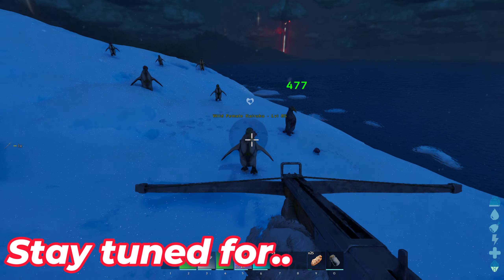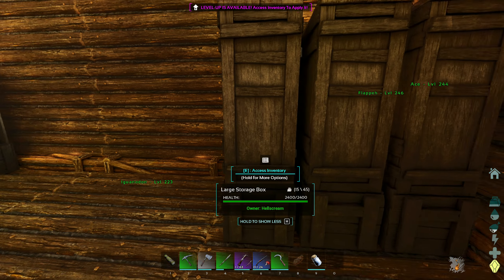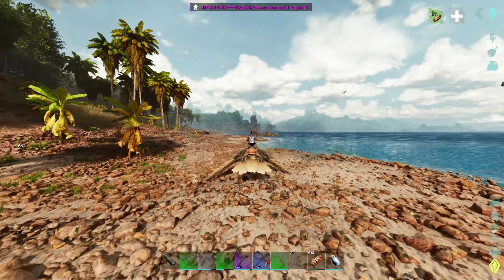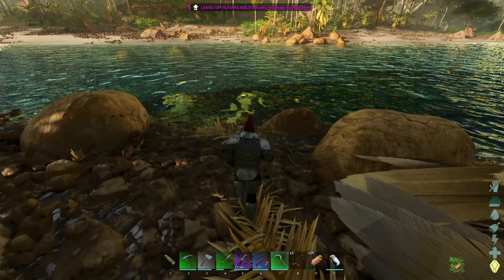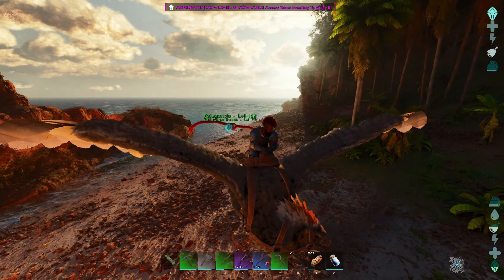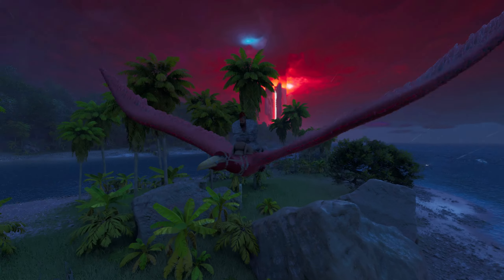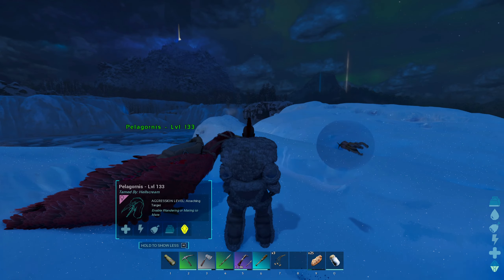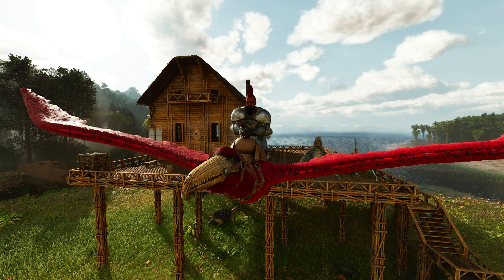How To Get EASY Polymer! | ARK: Survival Ascended [The Island EP 12]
In this episode we figure out a super efficient way of gathering polymer with the might of the Pelagornis!

DoM's first adventure on the highly anticipated ARK: Survival Ascended which will take place on The Island and in this series we will collaborate with other survivors to tame, explore and build our way to the very top of the food chain!